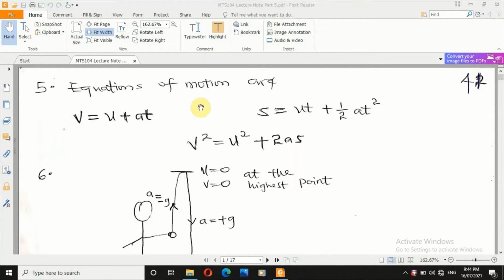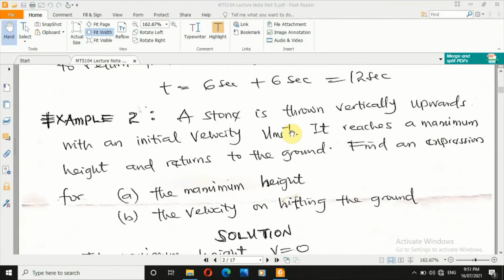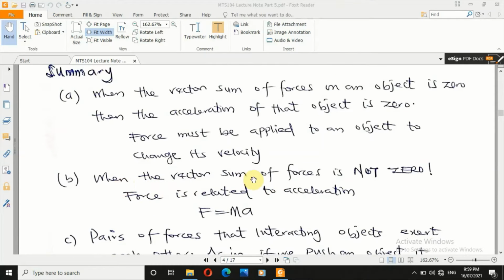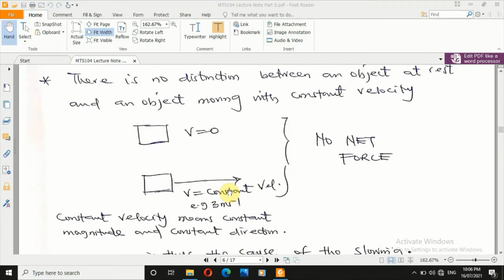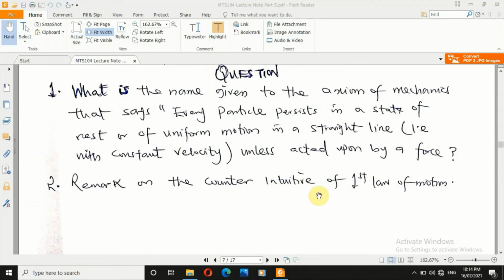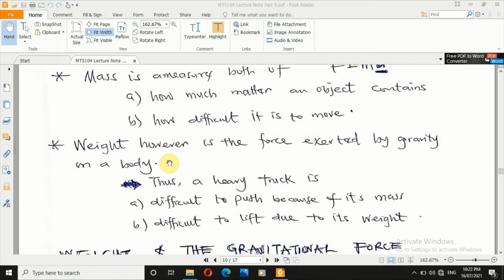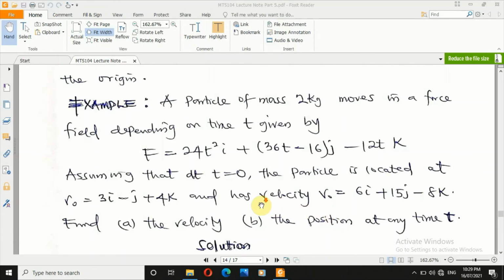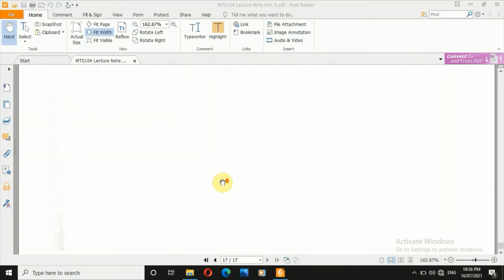Intro to Applied Mathematics: Laws of motion